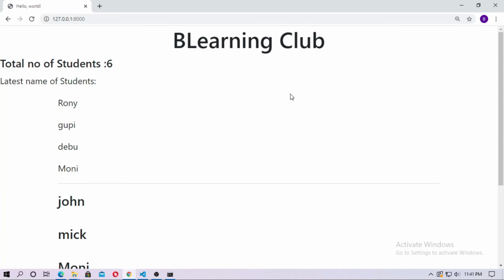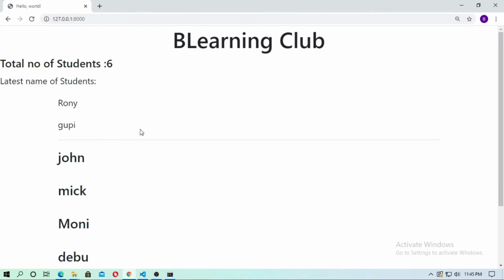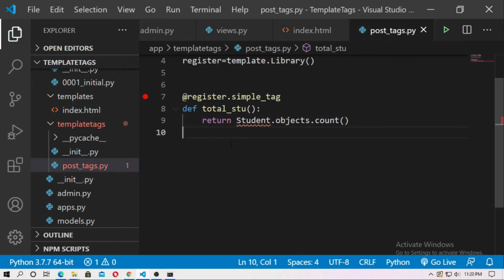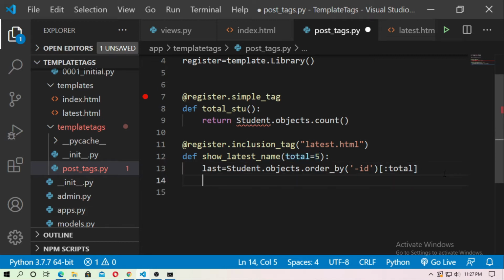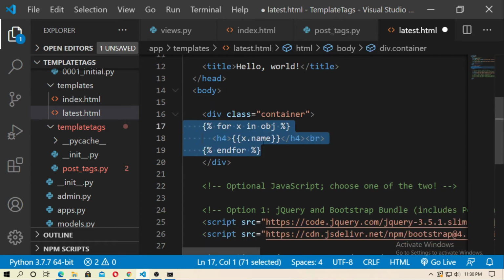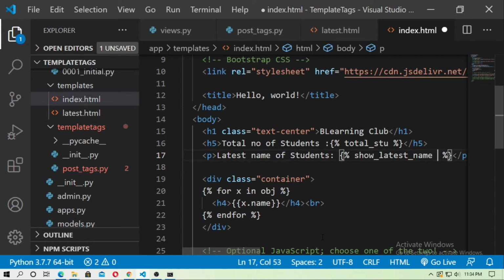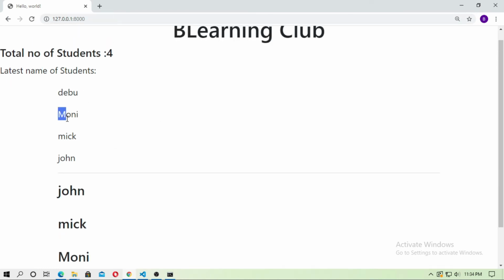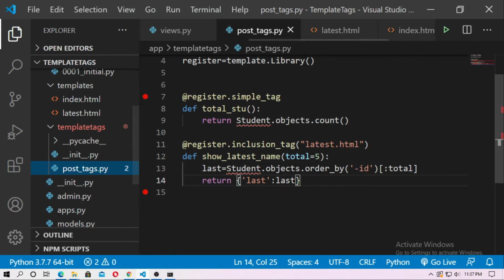Create template tags in django // part - 2 // custom template inclusion tags in django // Tutorial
Create template tags in django  // custom template inclusion tags in django // Tutorial
use your own template tags in django , create custom template tags and use it in templates ,
So , in this video you will learn How to create inclusion custom tags for template in dajngo

telegram link (join telegram channel ):
Blearningclub Telegram channel ::

LIKE || SHARE || SIBSCRIBE